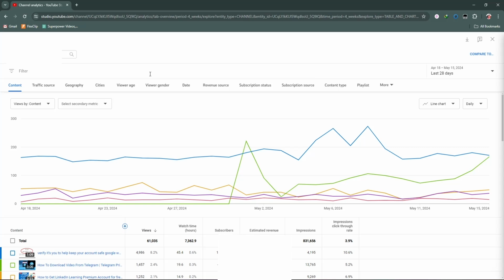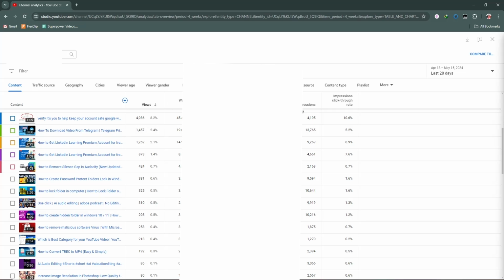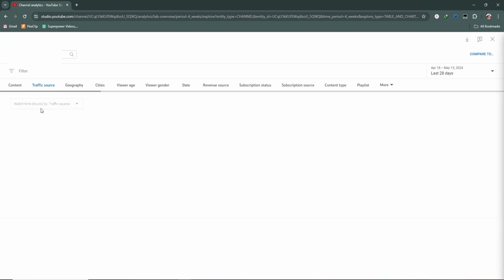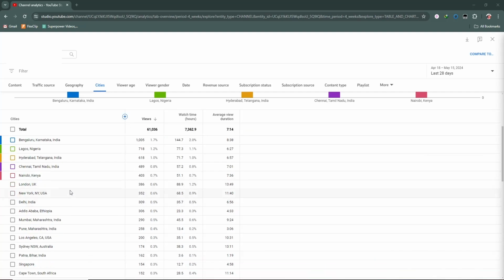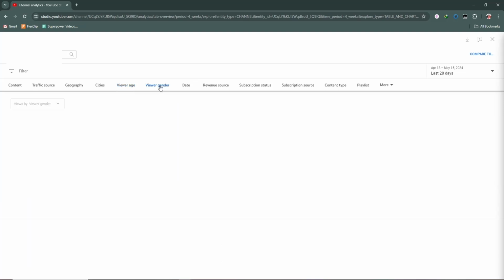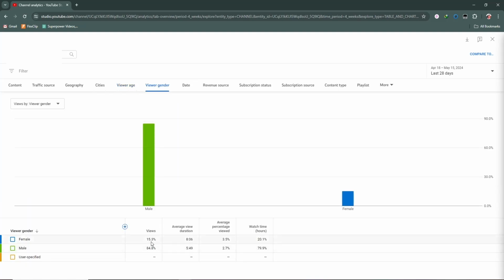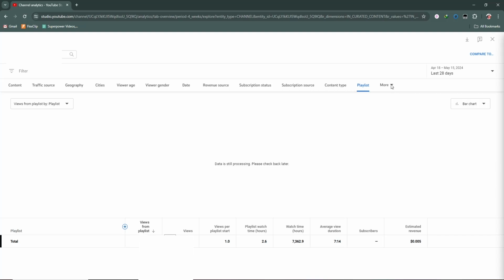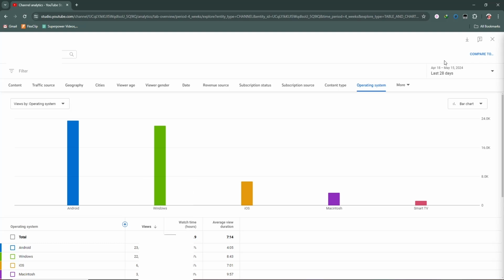How to Interpret Advanced YouTube Analytics Data | YouTube Advanced Analytics Explained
Ready to unlock the true power of YouTube Analytics? This video dives deep into advanced analytics data and shows you how to interpret it for unmatched channel growth in 2024! (Learn how to analyze audience retention, traffic sources, demographics, and more to refine your content strategy and dominate YouTube!)

Graduate from basic analytics! We'll break down complex data points and reveal their hidden insights, empowering you to make data-driven decisions and skyrocket your channel.

This video is perfect for:

Established YouTubers who want to take their analytics game to the next level.
Content creators seeking in-depth understanding of their audience and video performance.
Anyone who wants to transform advanced analytics data into actionable strategies.
Here's what you'll learn:

Unlocking Advanced Metrics: Explore metrics beyond the basics, like audience retention, demographics, and traffic sources.
Understanding User Behavior: Learn how to analyze watch time patterns and audience engagement.
Traffic Source Insights: Discover where your viewers are coming from and optimize your reach.
Demystifying Demographics: Learn how to analyze audience demographics and tailor your content accordingly.
Data-Driven Decisions: Discover how to use advanced analytics data to refine your content strategy and optimize for success.
Bonus Tip! We'll also discuss custom reports and advanced segmentation to truly personalize your analytics experience.

By the end of this video, you'll be able to:

Interpret complex YouTube Analytics data with confidence.
Gain deeper insights into your audience demographics and behavior.
Identify trends and optimize your content for maximum engagement.
Utilize advanced traffic source data to expand your reach.
Make data-driven decisions to achieve your YouTube channel goals.

What advanced YouTube Analytics metrics are you most curious about?
Have you ever struggled to interpret complex data points?